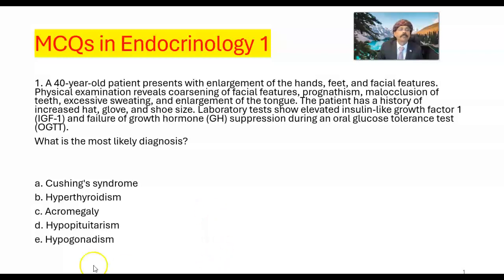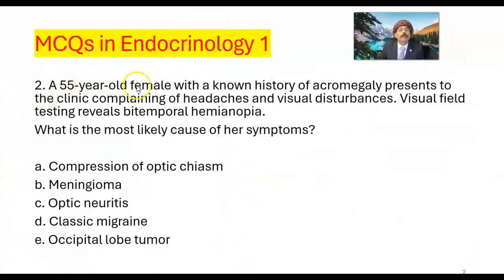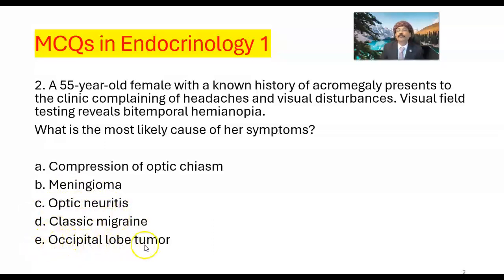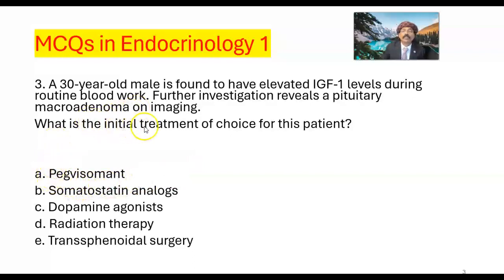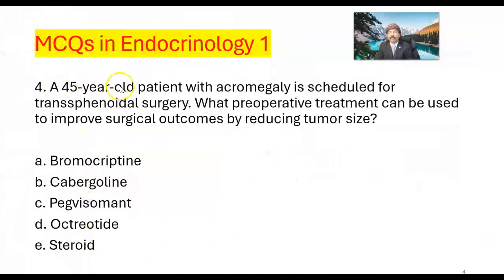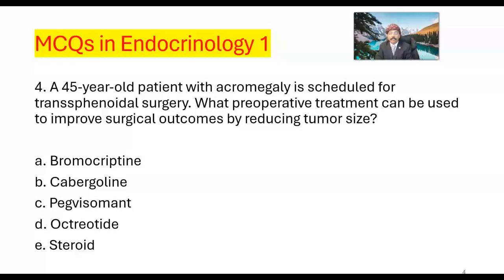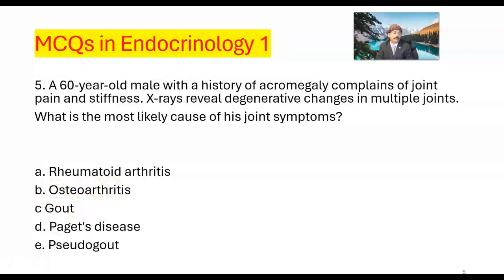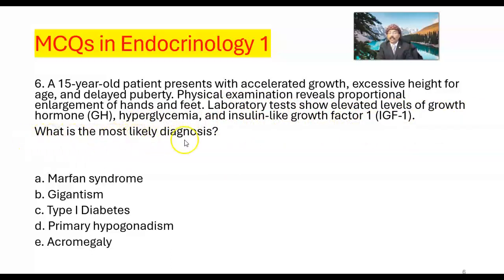MCQs in Endocrinology 1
Endocrinology
MCQs
Answers